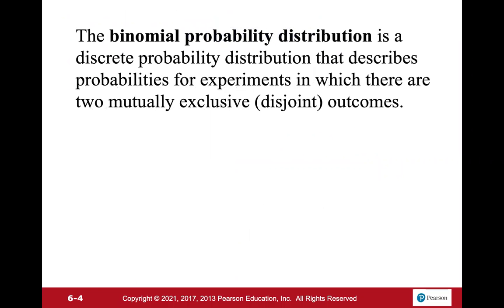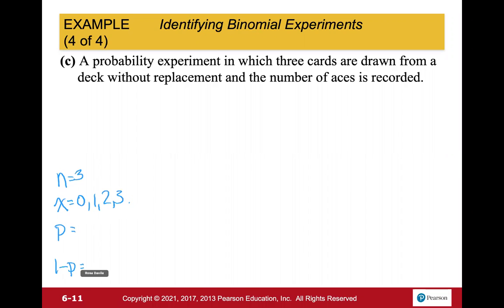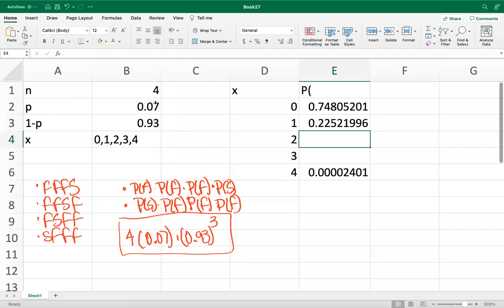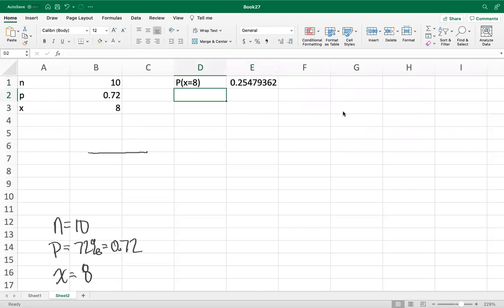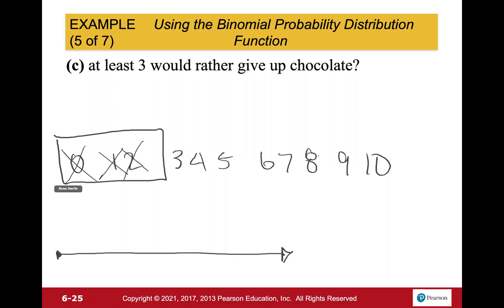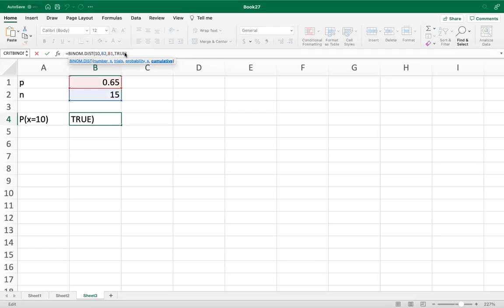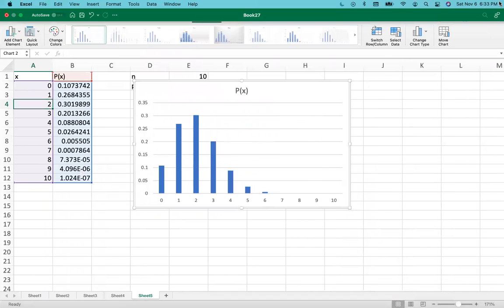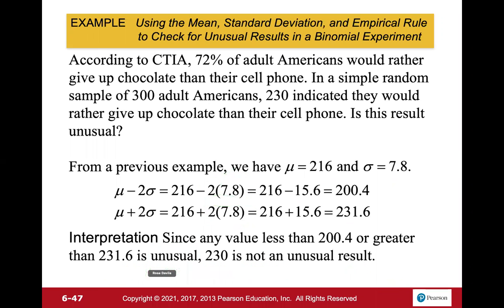Section 6.2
Chapter 6 Discrete Probability Distributions

Section 6.2 The Binomial Probability Distribution

Learning Objectives
1.) Determine whether a probability experiment is a binomial experiment.
2.) Compute probabilities of binomial experiments.
3.) Compute the mean and standard deviation of a binomial random variable.
4.) Graph a binomial probability distribution.